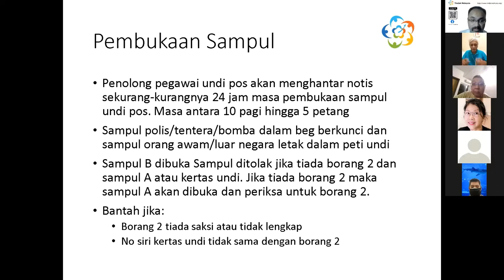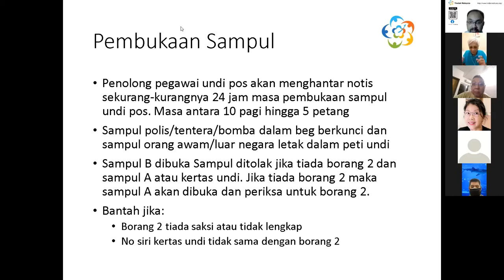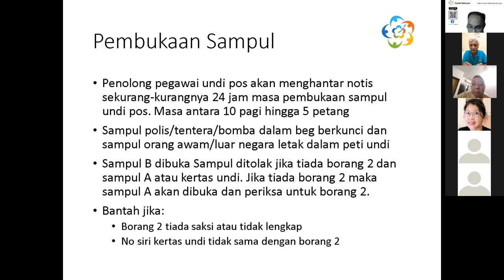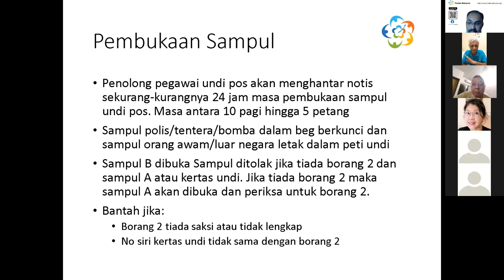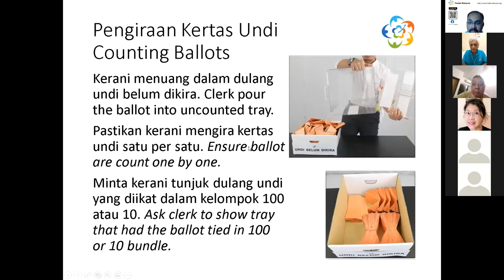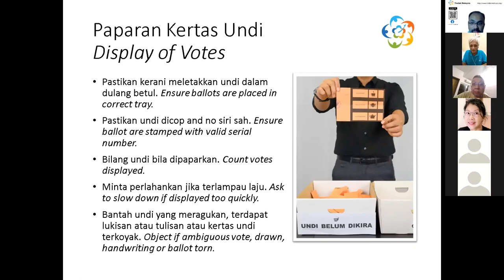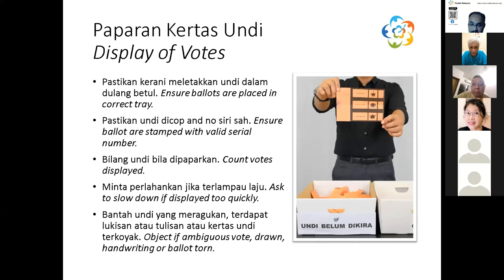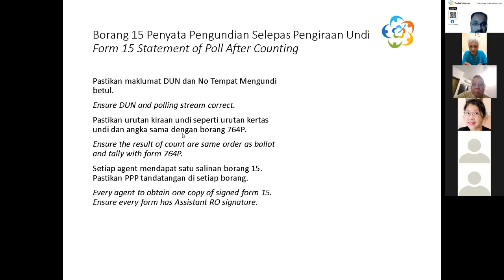Tindak Malaysia PACA Webinar: PACA for Postal Voting (Part 2)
In Malaysia, there are three major types of voting: Normal (Undi Biasa), Early (Undi Awal), Postal (Undi Pos). Generally, Polling Agent, Counting Agent (PACA) training tends to focus more on Normal and Early Voting

Postal Voting took of greater importance firstly in 2017 (with addition of employees of 9 government agencies eligible to be postal voters) and amendments that took place in 2021 for the Melaka and Sarawak State Elections (allowing Malaysian voters in Southern Thailand, Singapore, Brunei and Kalimantan to be postal voters)

This webinar that was held on 19/1/2022 is dedicated to all PACAs of various competencies to learn basic and intermediate aspects of Postal Voting

Part 1 discusses above eligibility for Postal Voting, the various Postal Voting application forms, evolving history of Postal Voting since 2003 and how Postal Ballots are prepared

Part 2 discusses about the opening of postal ballots and the counting of postal ballots together with some insights that PACA should be aware

Speakers:
Kar Weng Chu - Former PACABA trainer for Invoke in preparation for GE14, PACA Coordinator for 2016 Sarawak State Elections, PACA for Mambong parliamentary seat (GE13) and PACA (for Postal only) for Kelana Jaya parliamentary seat (GE13), Assistant Registration Officer (authorized to register new voters), Tindak Malaysia GIS Volunteer

Raymond Tan - Chief PACABA Trainer for DUN Batu Kawah (2021 Sarawak State Elections), Pemerhati for multiple by-elections for the Post GE14 era, PACA for selected elections leading up to GE14, Electoral Roll Specialist

While every effort has been made to ensure the accuracy and completeness of the contents, Tindak Malaysia nor the speakers are liable for any errors or omissions arising from the presentations. Users are advised to refer relevant election laws and notices of updates from TindakMalaysia.com FB Page